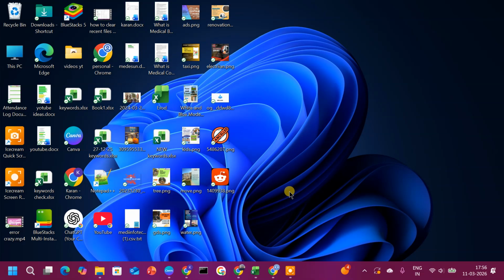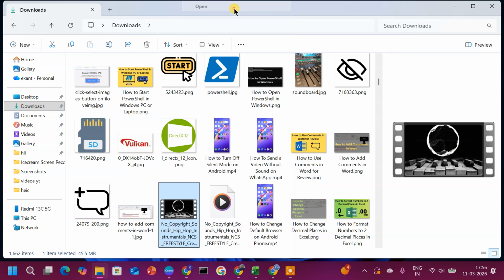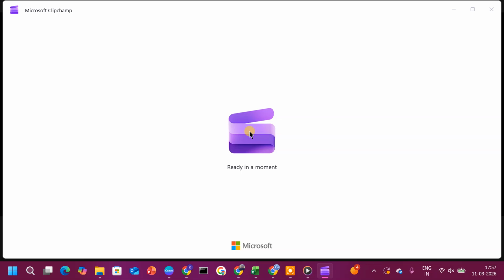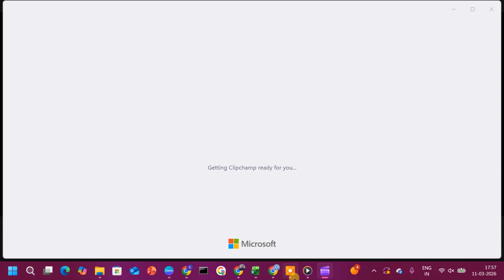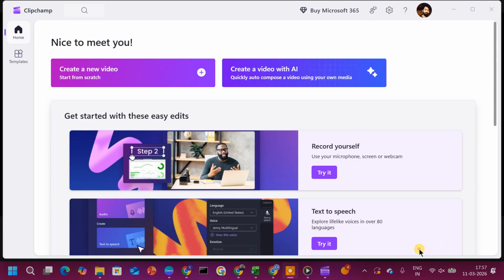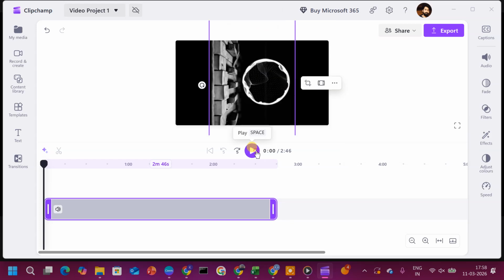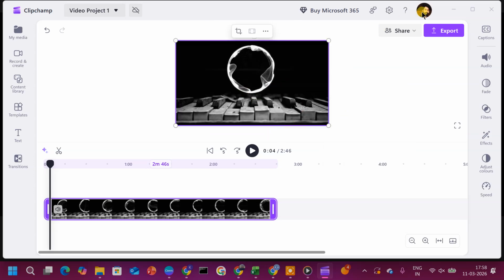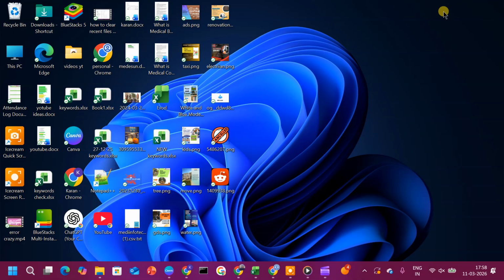How to Rotate a Video in Windows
Did you record a video on your phone or camera, and now it’s sideways or upside down on your Windows PC? Don’t worry! In this video, I’ll show you exactly how to rotate any video in Windows using simple, free tools. You don’t need to be a tech expert—these methods are beginner-friendly and super fast.

FOLLOW ME